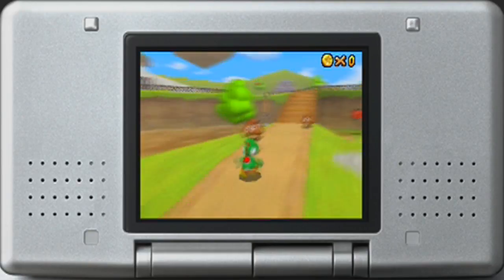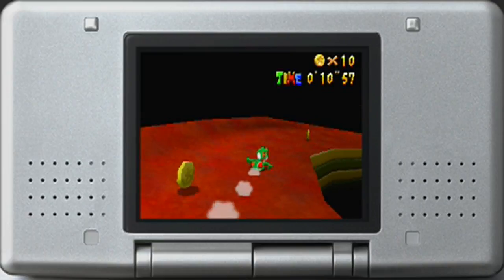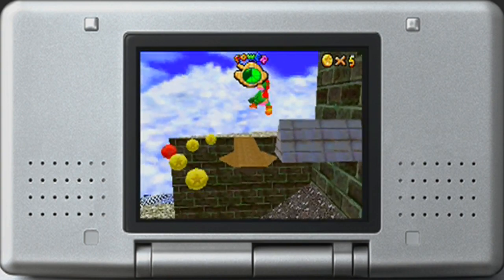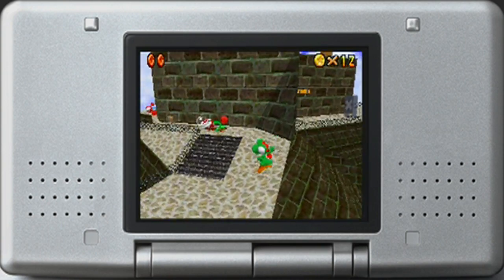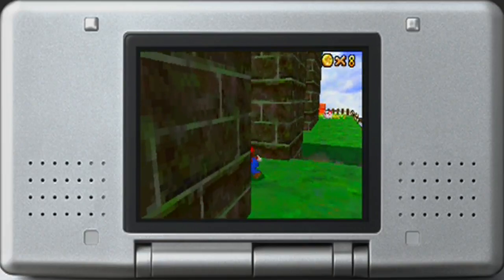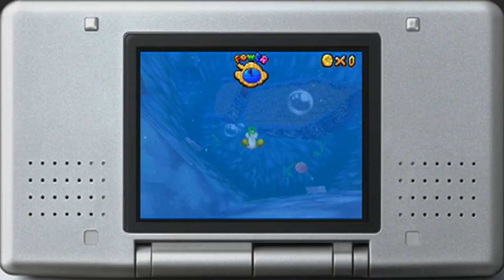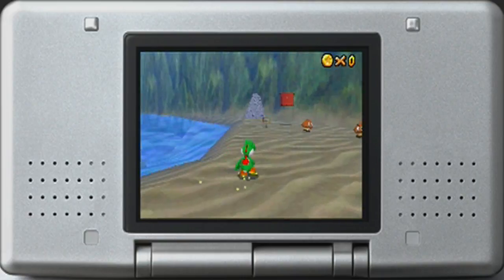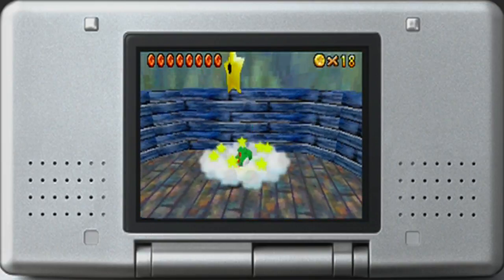Let's Play! - Super Mario 64 DS Episode 2: Climbing The Top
Course 1 - Bob-Omb Battlefield
Star 1 - 100 Coins
Secret Course - The Princess' Secret Slide
Star 2 - Under 21 Seconds
Star 3
Course 2 - Whomp's Fortress
Star 4 - Chip Off Whomp's Block
Star 5 - To the Top of the Fortress
Star 6 - Shoot into the Wild Blue
Star 7 - Red Coins on the Floating Isle
Star 8 - Fall onto the Caged Island
Star 9 - Blast Away the Wall
Star 10 - Switch Star of the Fortress
Secret Course - The Secret Aquarium
Star 11 - 8 Red Coins
Course 3 - Jolly Roger Bay
Star 12 - Plunder in the Sunken Ship
Star 13 - Can the Eel Come Out to Play?
Star 14 - Treasure in the Ocean Cave
Star 15 - Blast to the Stone Pillar
Star 16 - Red Coins on the Ship Afloat

Super Mario 64 DS is a 2004 game from the Mario series made for the handheld game system, the Nintendo DS. It was the first Mario game on the DS and the first 3D Mario game on a handheld console. The game is a remake of the original Super Mario 64 for the Nintendo 64 with some new features on its storyline, gameplay and graphics. In this version, Mario is not the only playable character as Yoshi, Luigi and Wario become playable characters and join the adventure to save Princess Peach. Other new features include a wireless multiplayer mode where four players can play simultaneously on each DS connected together locally, minigames to play with each character and new additions to the story mode such as new courses, missions and bosses.